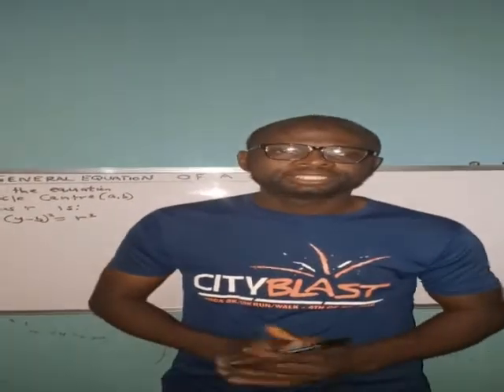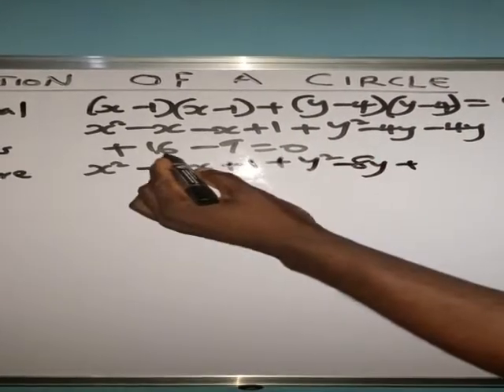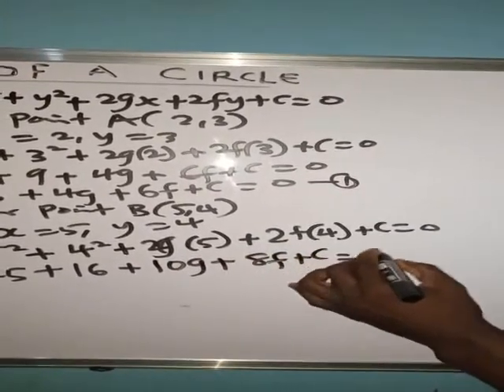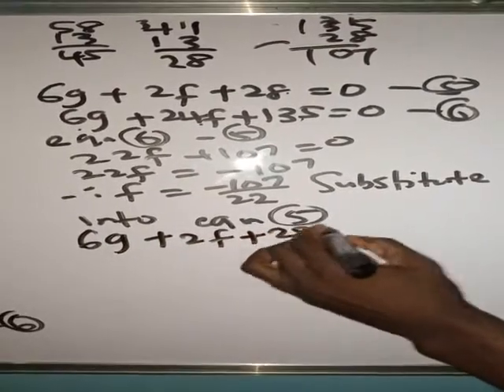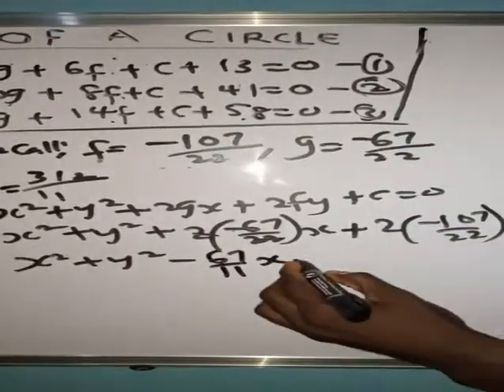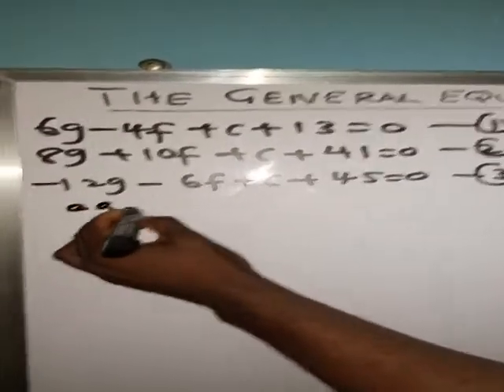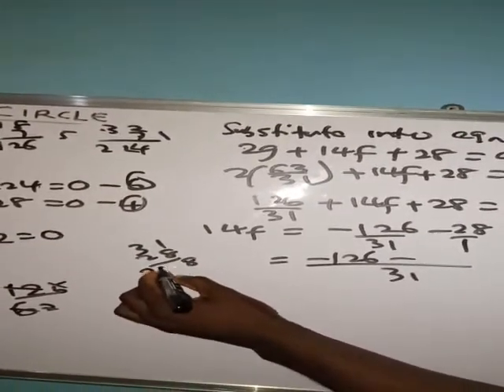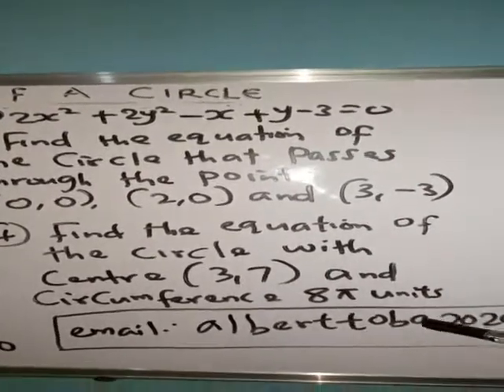The General Equation Of A Circle